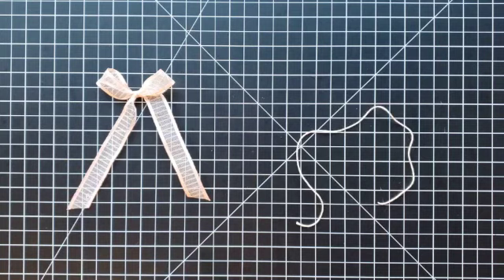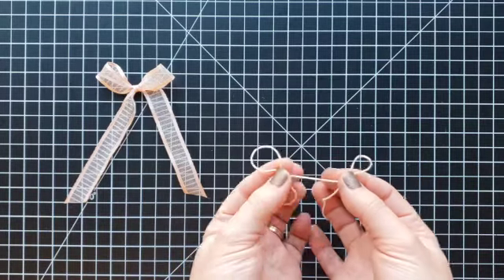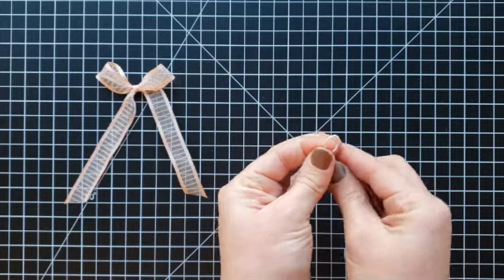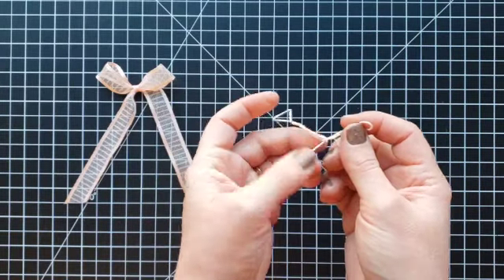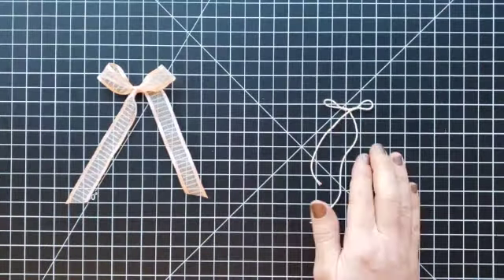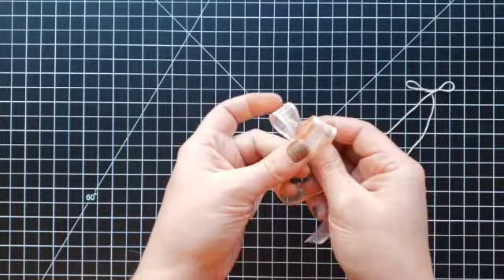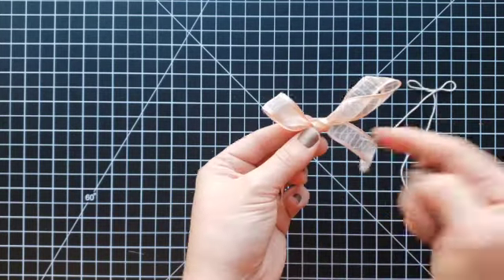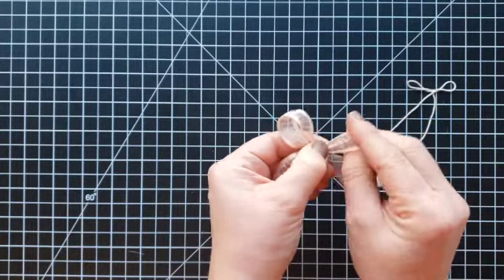No Fail Bow Tying Tip For Beginners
Do you struggle to tie pretty bows? Struggle no more. Watch along with this video and learn to make a beautiful bow on your very first try! You'll always have beautiful bows for your crafts, card making, scrapbooking, gift wrap and more. Try this bow tying tip for beginners and you'll never need another trick again!